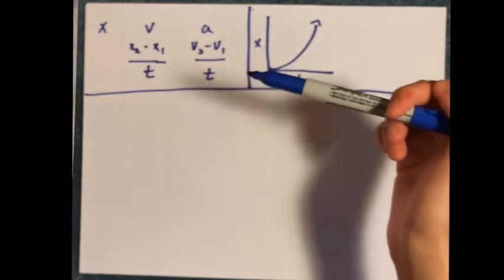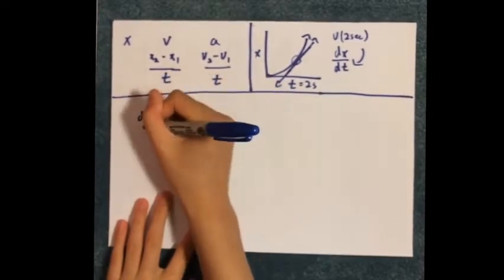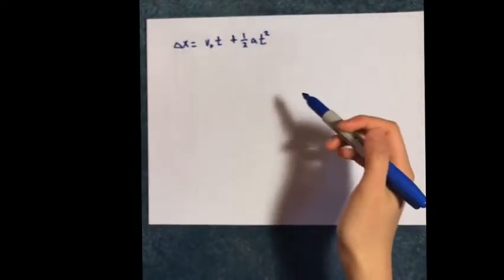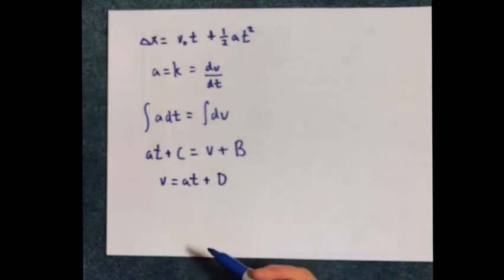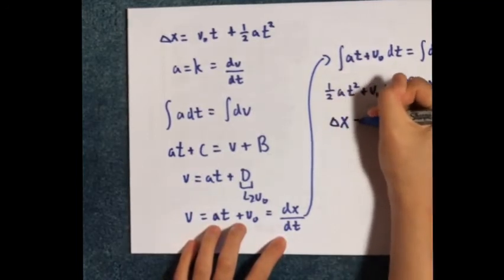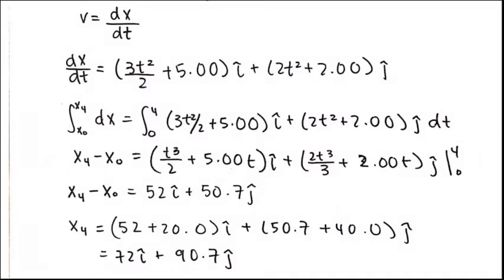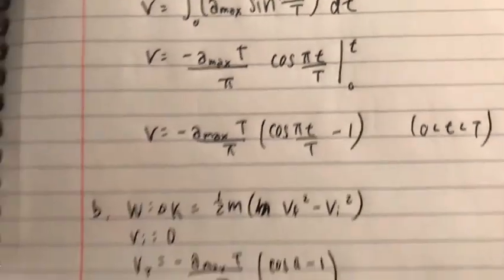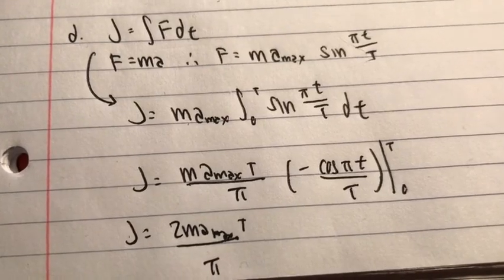Introduction to Kinematics with calculus